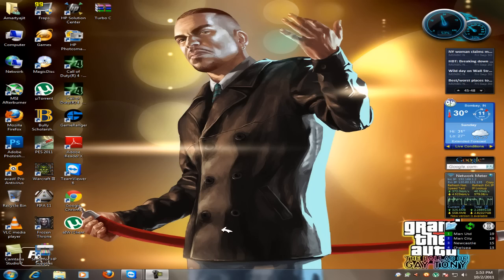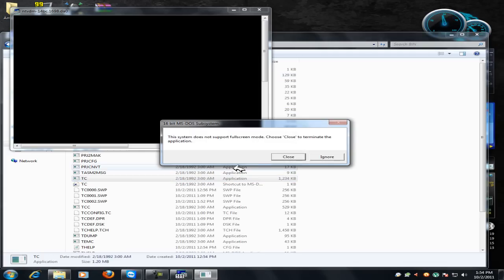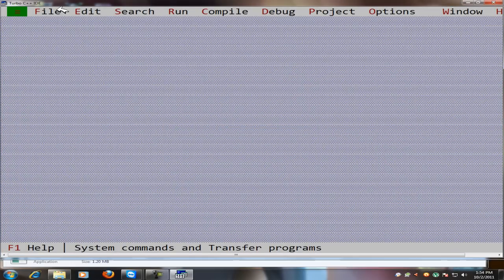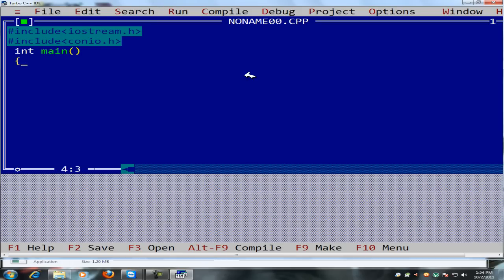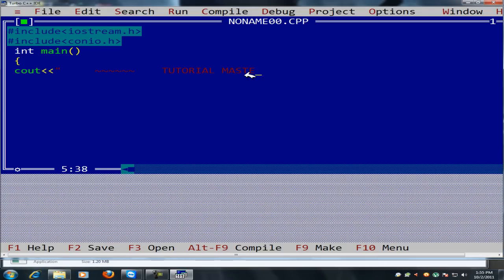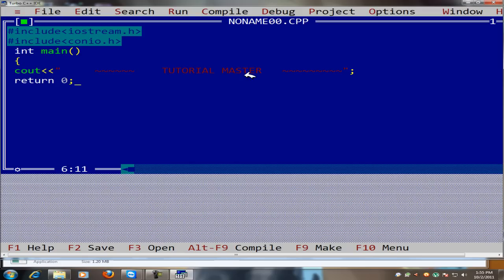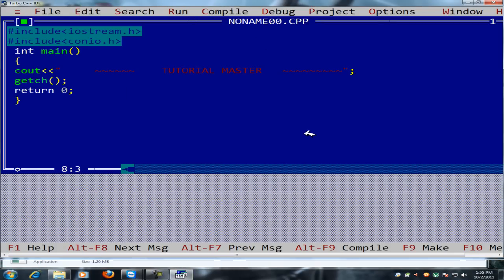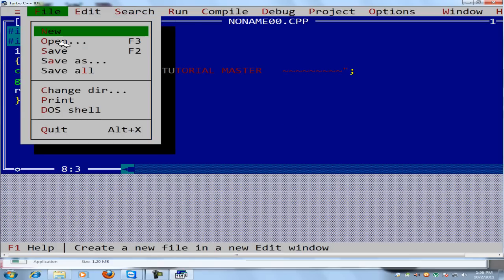How To Make A Simple Program In Turbo C++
A Tutorial ON How To Make A Simple Program In Turbo C++